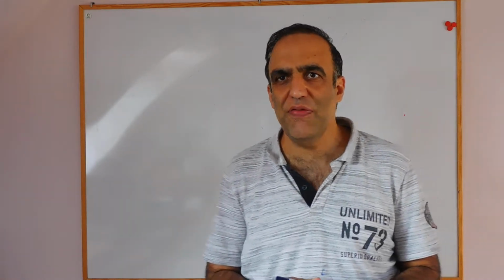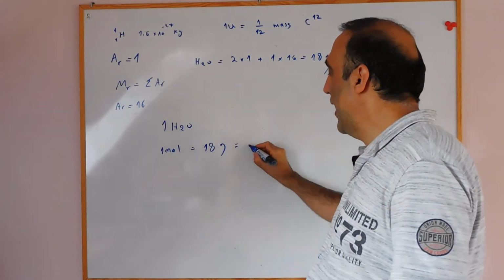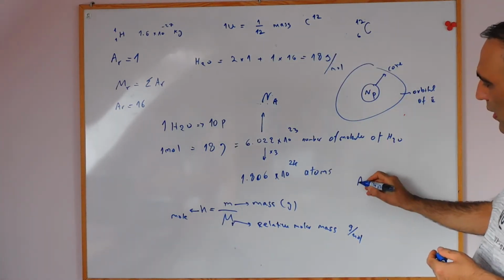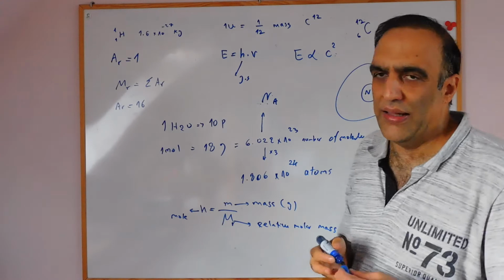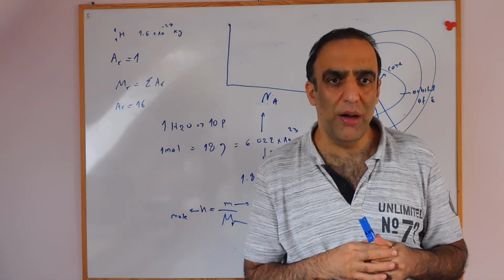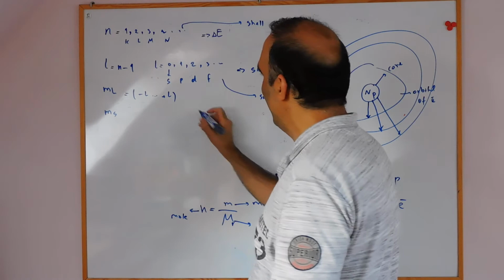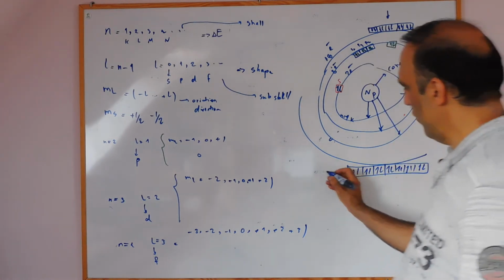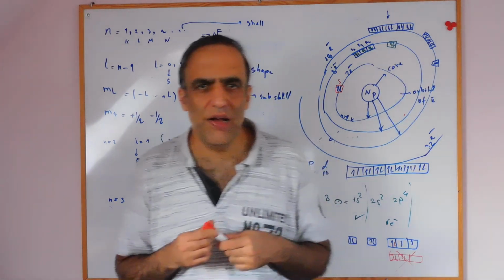General Chemistry, first lecture, for medical students part 2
Quantum mechanical model of atoms, Models of the atom, Quantum theory